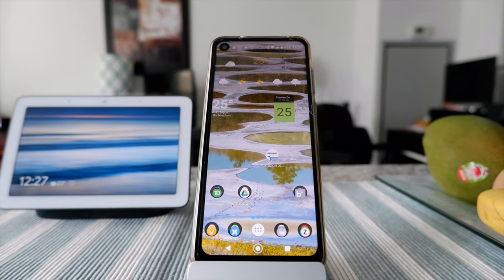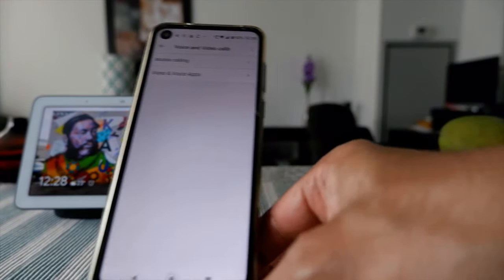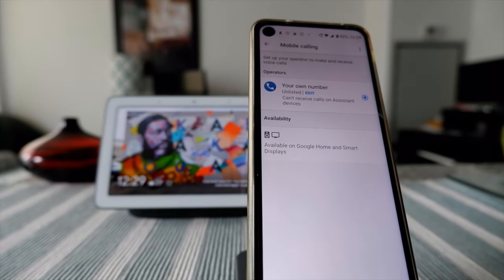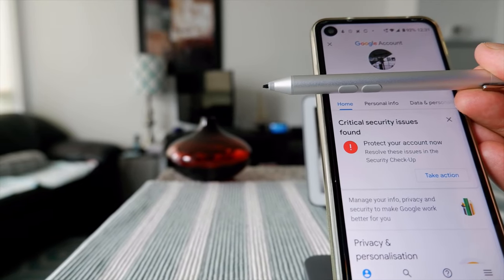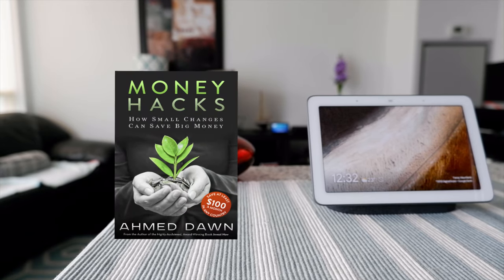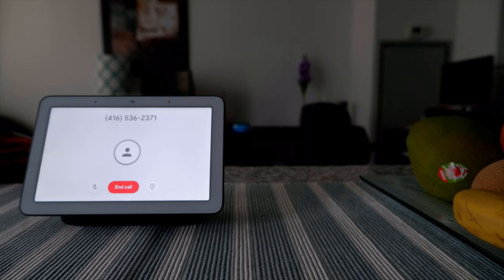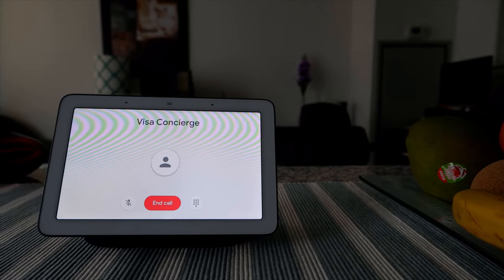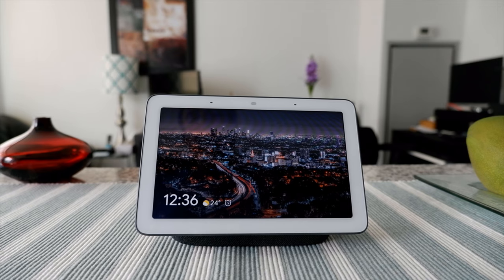How to Make Free Phone Calls with OK Google | How to Make Phone Calls from Google Home Devices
How to Set Up Google Assistant to Make Free Phone Calls |  How to Make Calls on Google Home Mini and Google Home Smart Speakers

Google Assistant can make free calls in the United States, Canada, and the United Kingdom (excluding territories). These calls are free and you can save a lot of money if you don't have free long-distance calling included with your mobile or cell phone plans.

Keep in mind you cannot make calls to emergency services such as Police, Ambulance, or Fire Services, usually 911 in North America.

To utilize this free calling feature from your Google Assistant Powered devices, you need to change a few simple settings on your Google Home app and on your mobile or cell phone.

In this video, I will show how to activate or change settings for the Google Home app to make free phone calls using Google Assistant (OK Google or Hey Google) on your Google Home Mini or other Google smart devices or speakers.

Chapters:
0:00 Intro
0:33 First thing to do
2:00How to add phone numbers to contact list
3:00 Use Google Assistant to search and call a business, etc
3:35 Use Google Assistant to call a phone number by reading it
4:20 Use Google Assistant to your mother or someone directly
5:35 How is  Google Assistant call quality